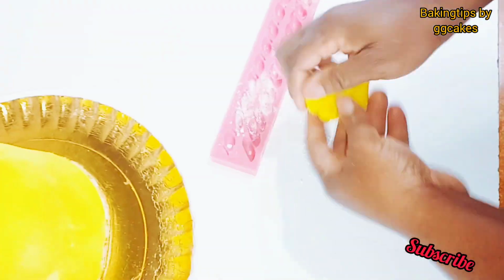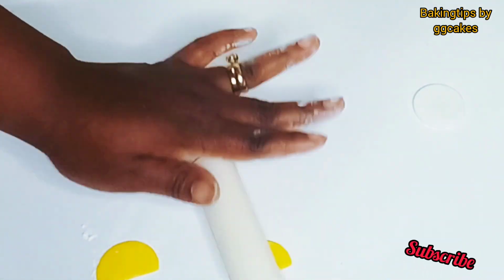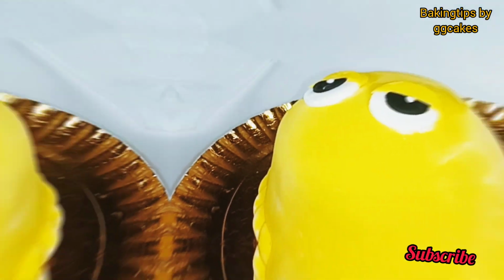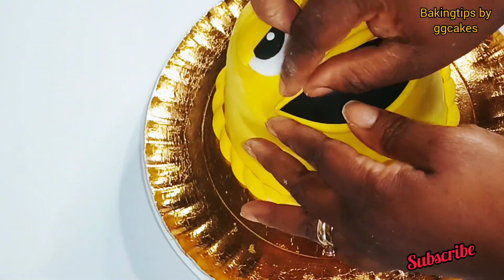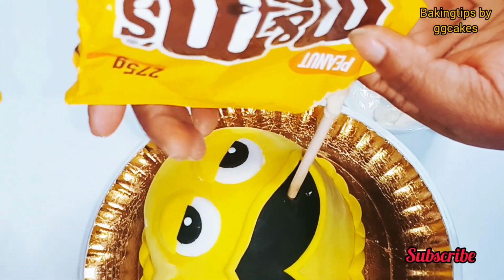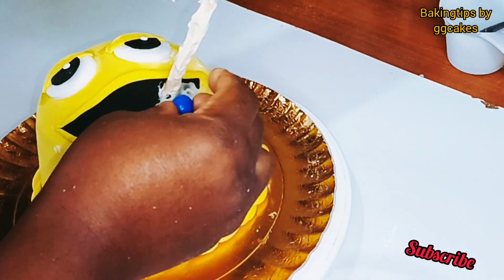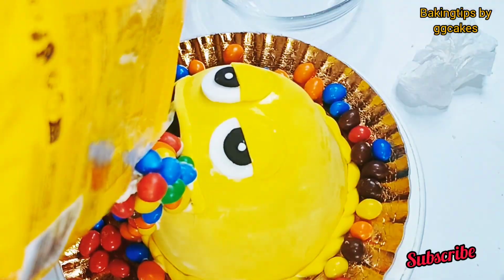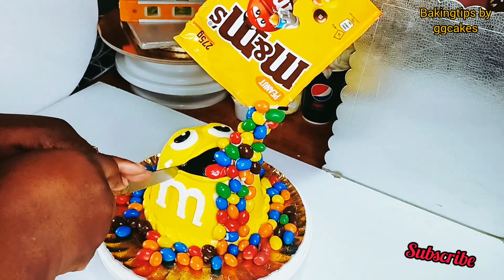M M Easy gravity cake